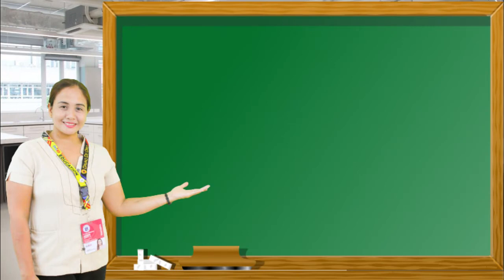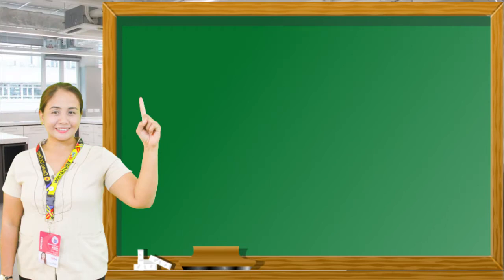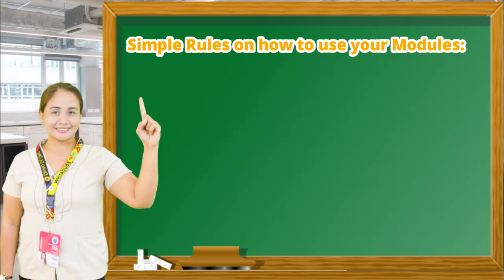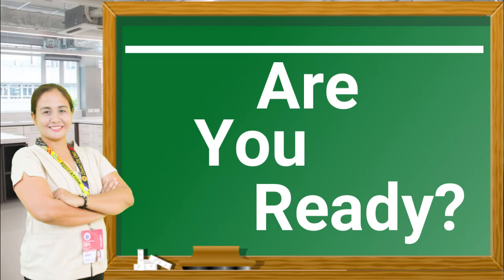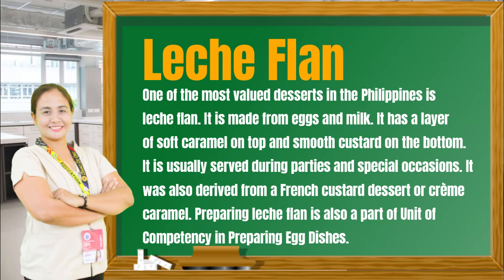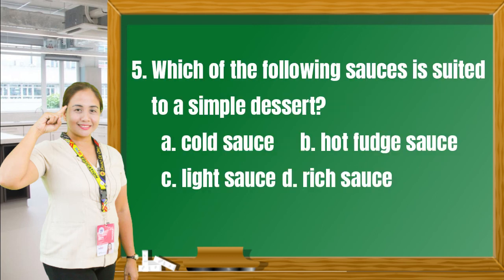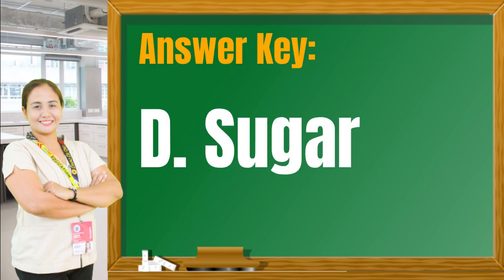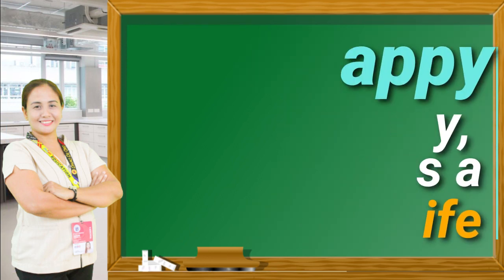TVL (Bread and Pastry Production): Prepare Dessert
Content Presenter
SHERYL S. ABSIN
Teacher II,  Pindasan NHS